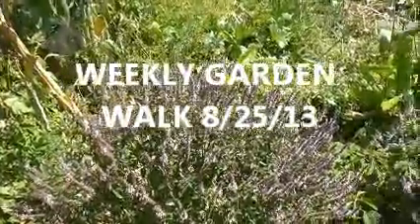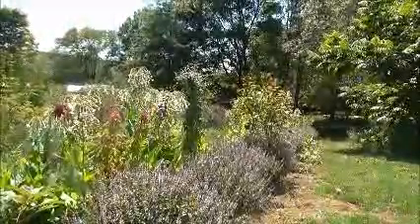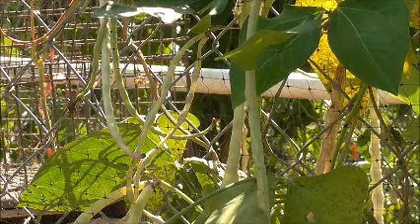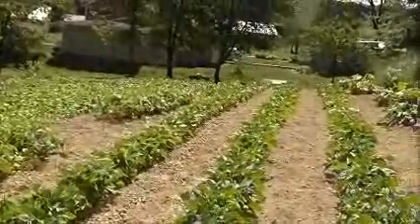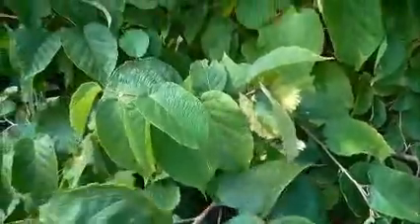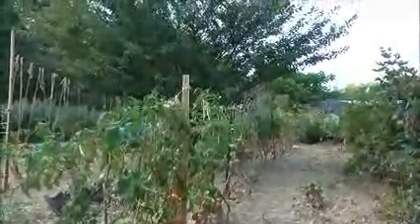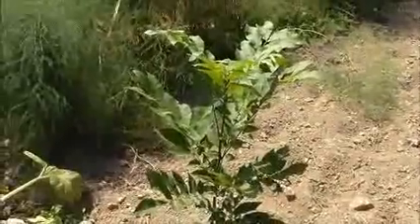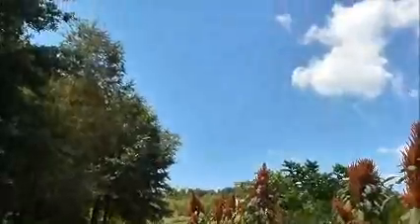garden walk around 8/25/13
garden walk